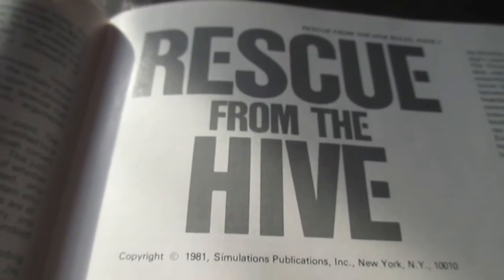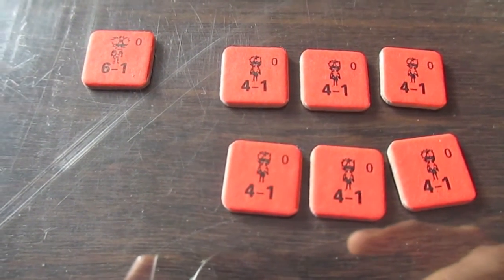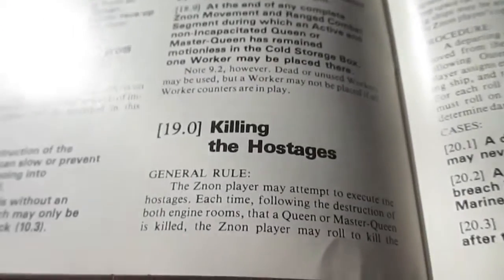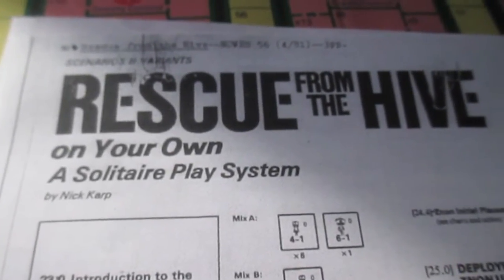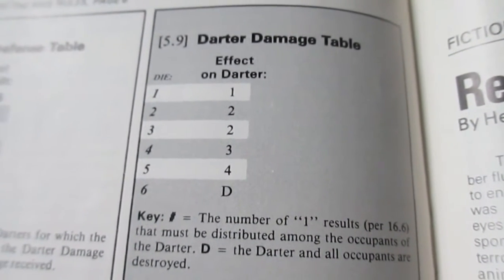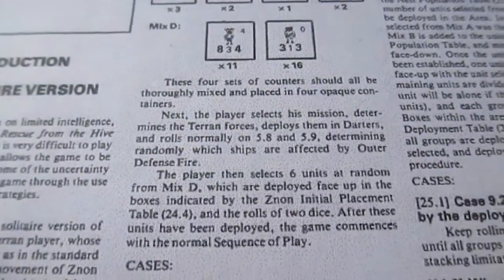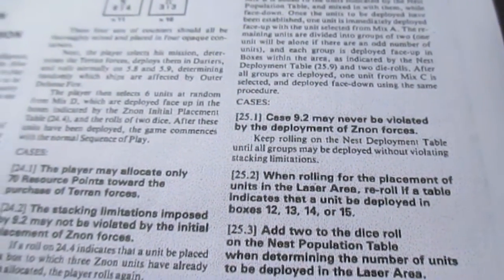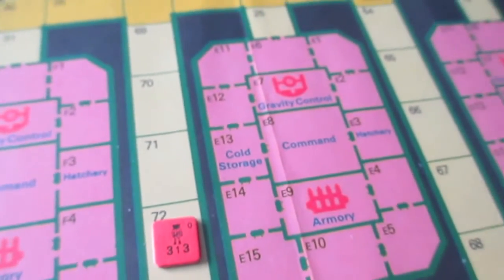[Rescue from the Hive] Game Play 1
I found the solo rules online from MOVES Magazine, issue 56 so I've re started this game so I could get the proper solitaire feel for it.  I've got a good feeling about this one!  Enjoy